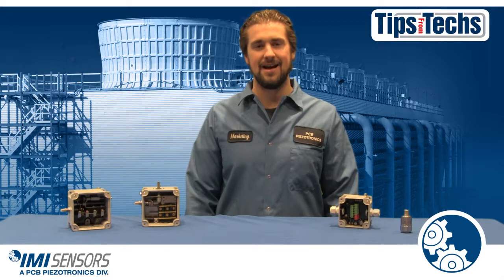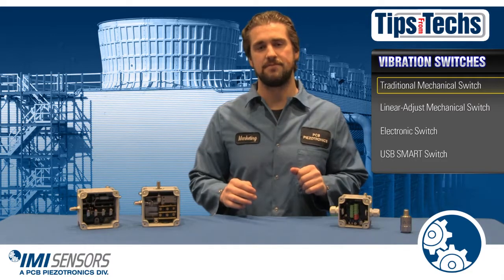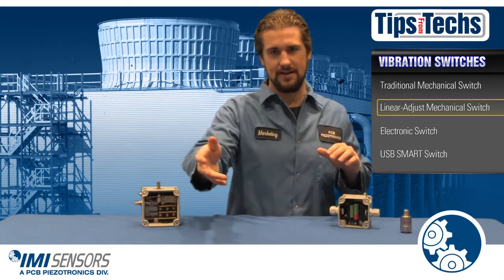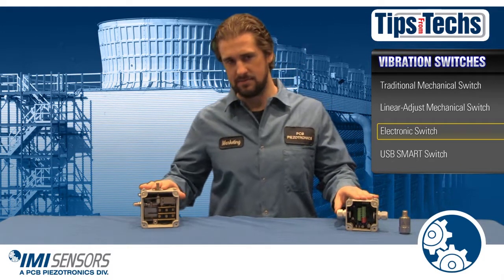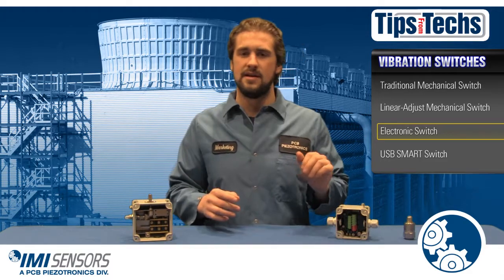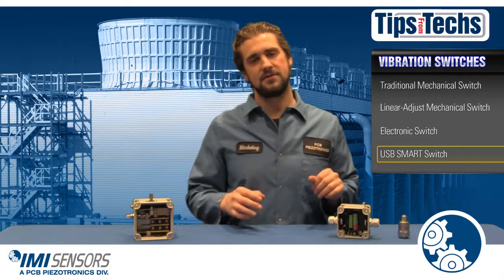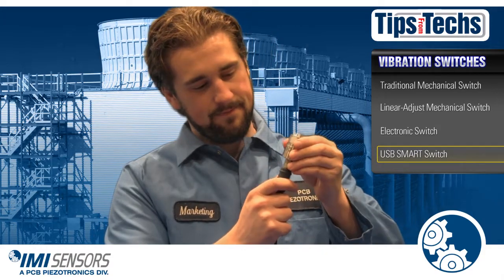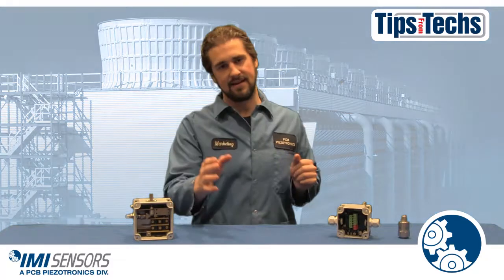IMI - Vibration Switches for Cooling Towers - A Selection Guide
What is a Vibration Switch?

A vibration switch is a simple protection device that senses vibration and triggers an alarm or shuts down a machine if the vibration exceeds a preset threshold level. The vibration switch can sense vibration due to faults such as imbalance, misalignment, looseness, worn bearings, cracked gears or lack of lubrication. IMI Sensors offers a complete selection of electronic and mechanical vibration switches, including our INDUSTRY EXCLUSIVE "Smart" Vibration Switch, to suit many applications and installations. Check it Out!